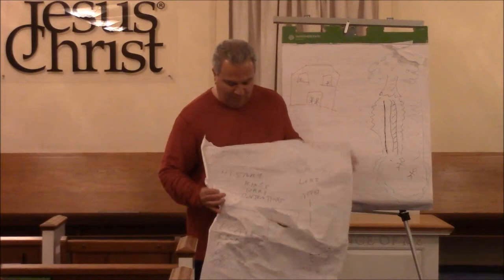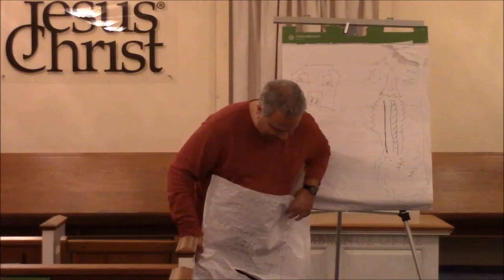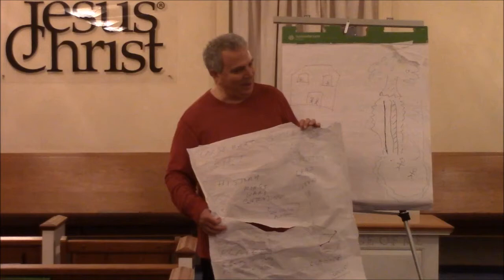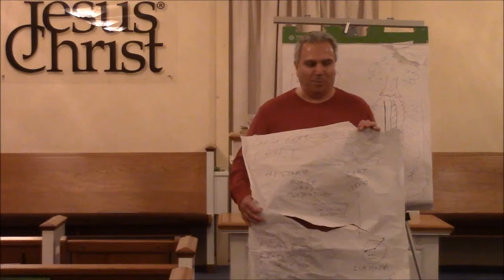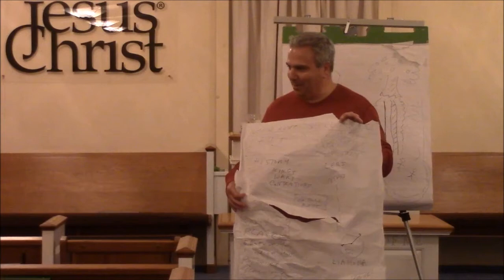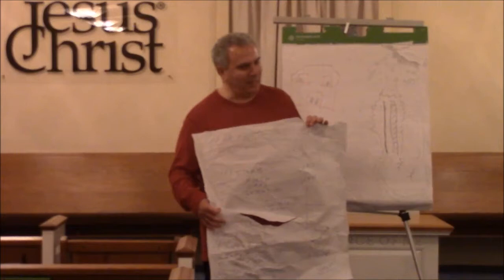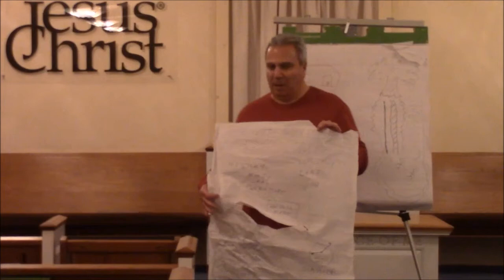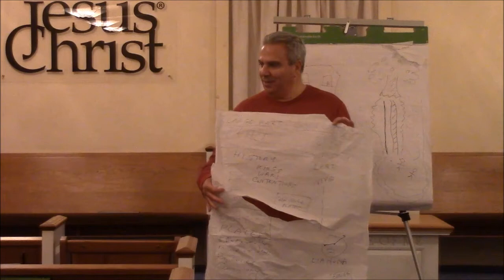Book of Mormon: Moroni, Chapter 1